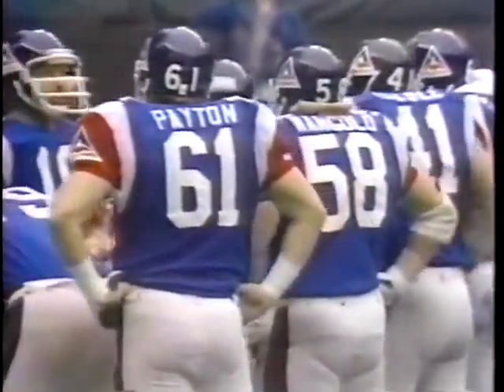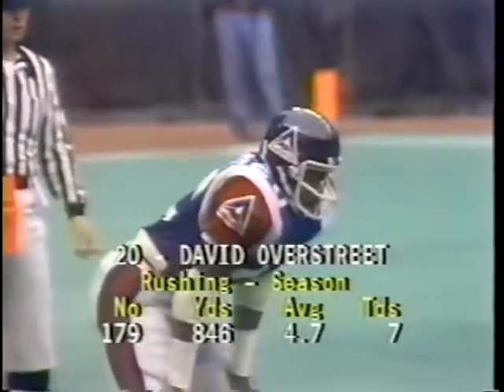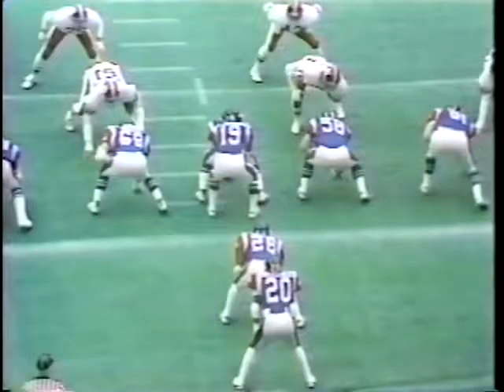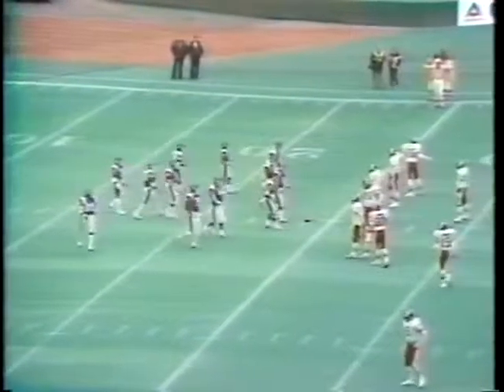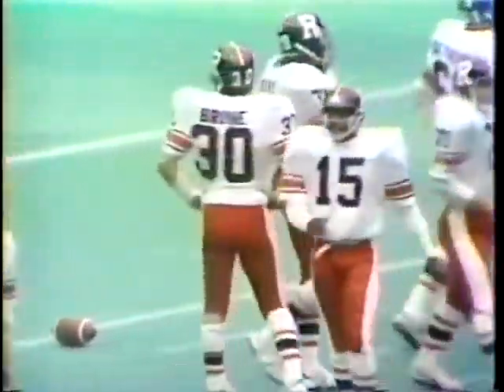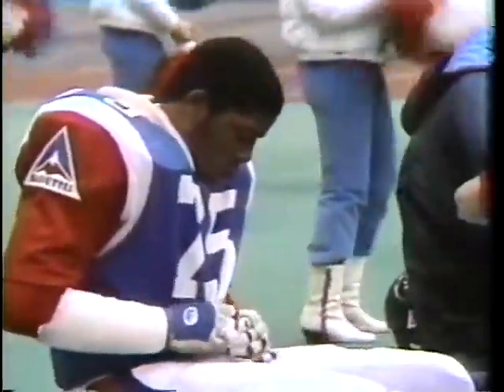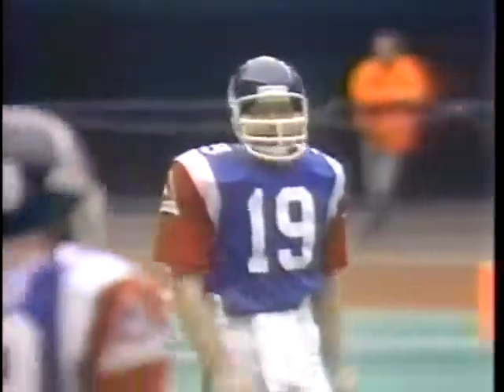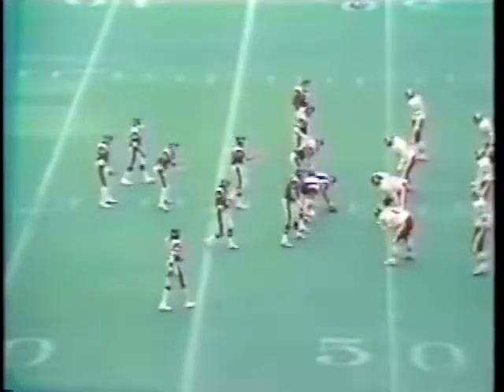1981-11-01 OTTAWA ROUGHRIDERS AT MONTREAL ALOUETTES